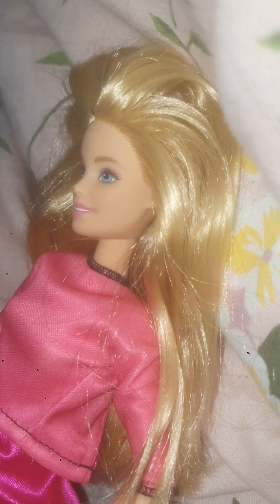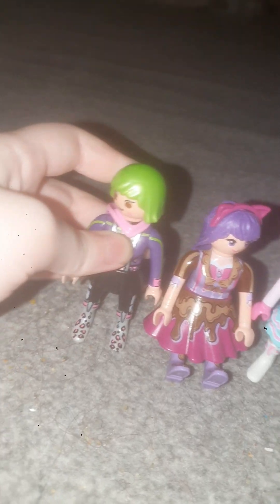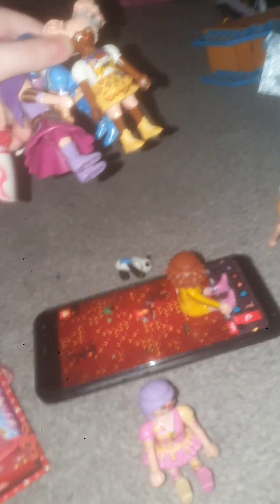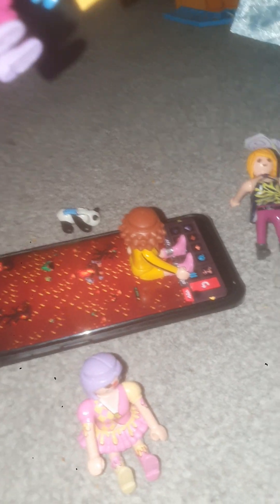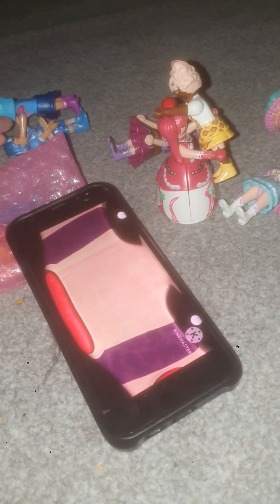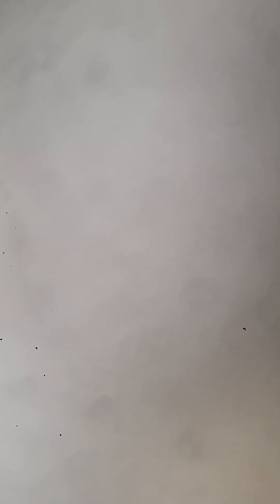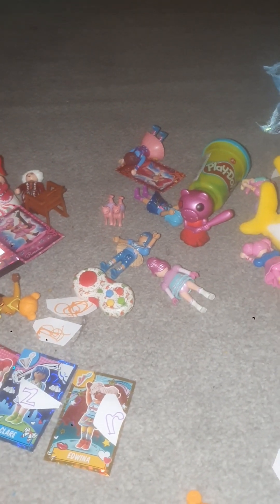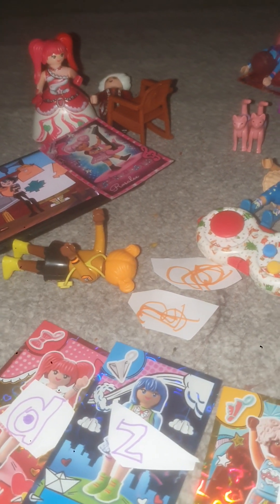reaction of everdreamerz bloopers 3 (with bonus bloopers)